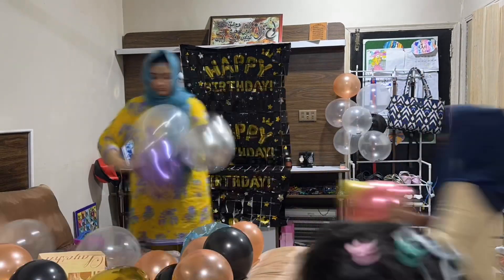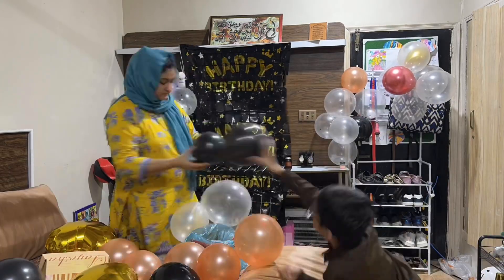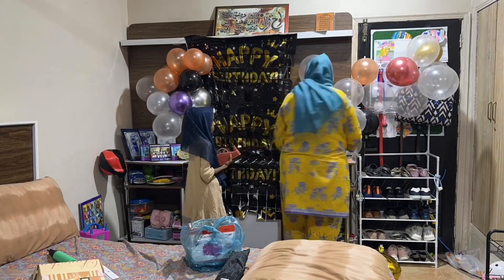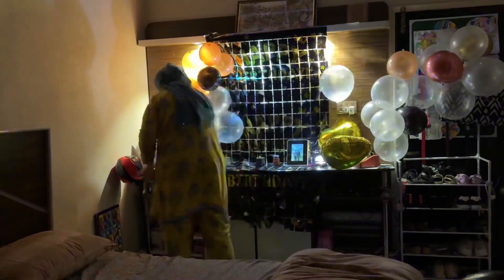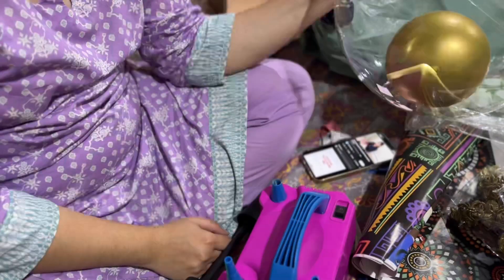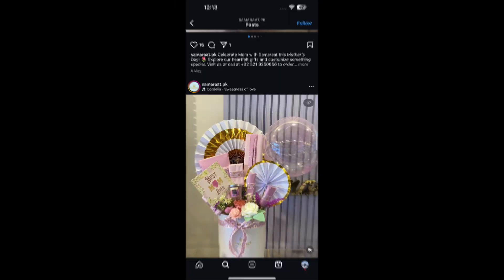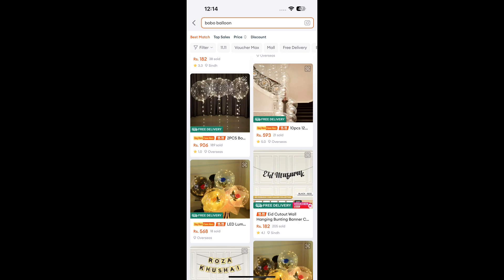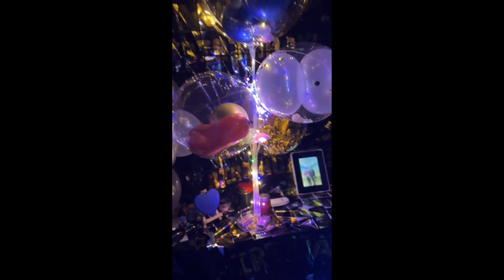boboballoon making at home HOW TO MAKE BOBO BALLOONS AT HOME ? 🏠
You can get them from Daraz

Or buy from the following shop